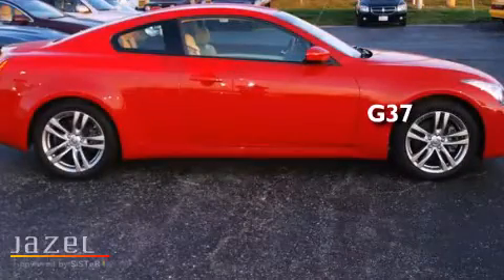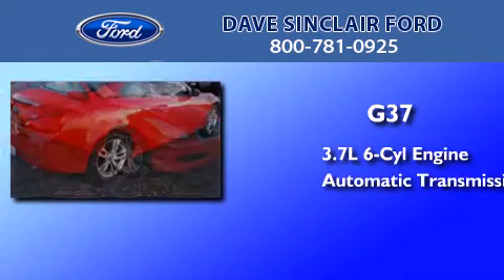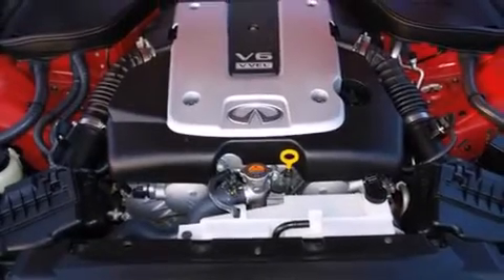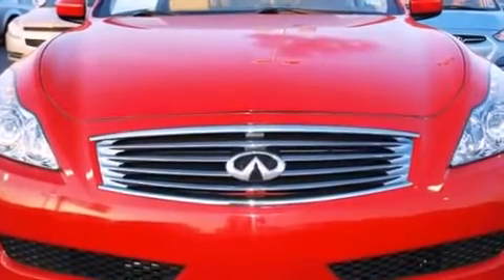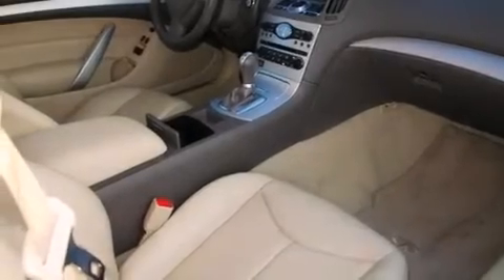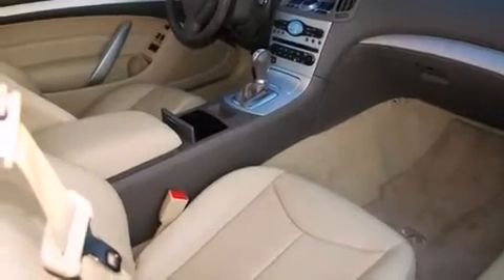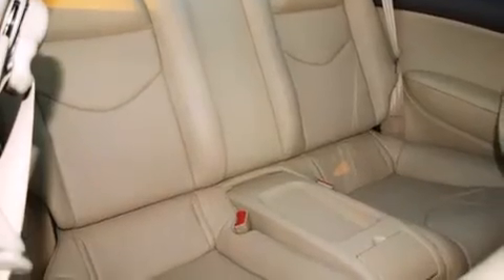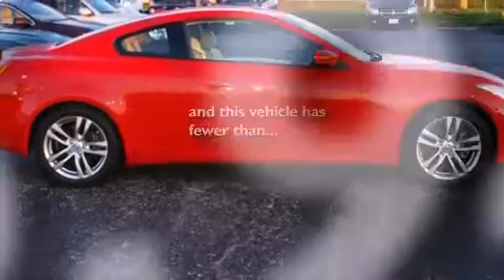2009 Infiniti G37 Coupe Oakville MO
We've been honored to serve the St. Louis MO area , we promise that your experience at our dealership will exceed your expectations ! Year : 2009 Make : Infiniti Model : G37 Coupe Engine : 3.7L V6 Trans . : automatic Exterior : Vibrant Red - (Red) Miles : 15,942 Interior : Wheat Leather Stock : P13186900 Dave Sinclair Ford 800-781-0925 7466 Dave Sinclair Memorial Highway St. Louis , MO 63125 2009 Infiniti G37 Coupe St. Louis MO